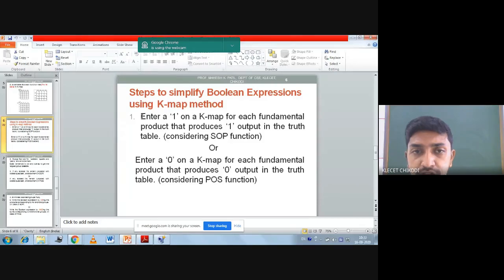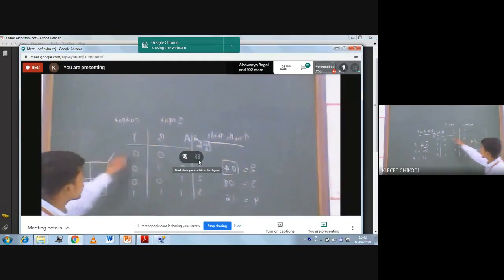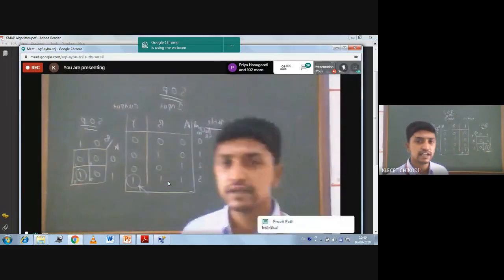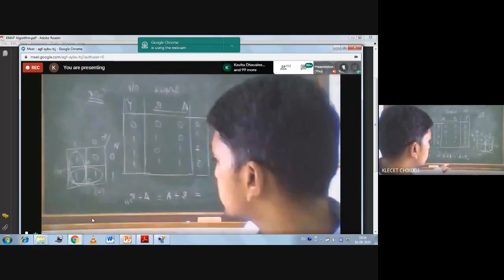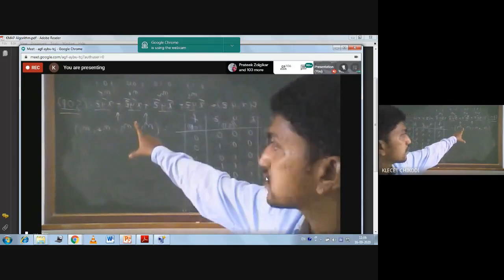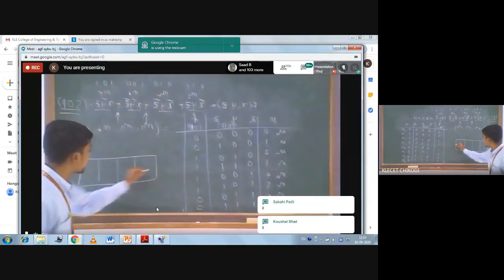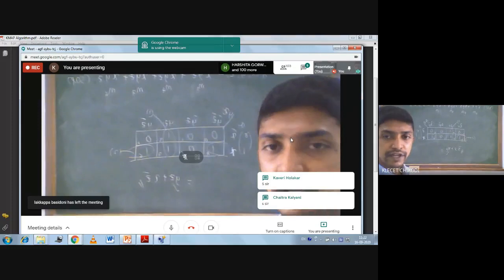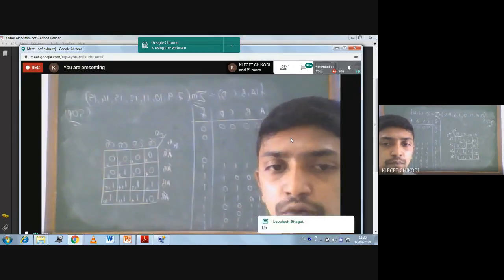Module 2.3 [Analog and Digital Electronics] [18CS33]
Flowchart which contains steps to minimize Boolean expression using K-Map method is explained along with few examples.